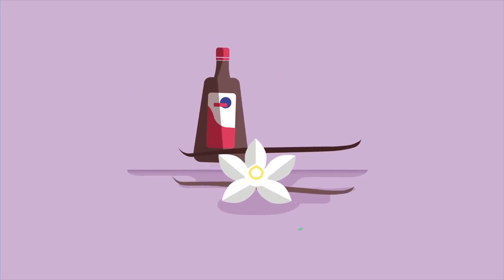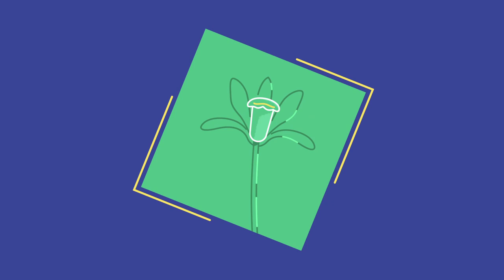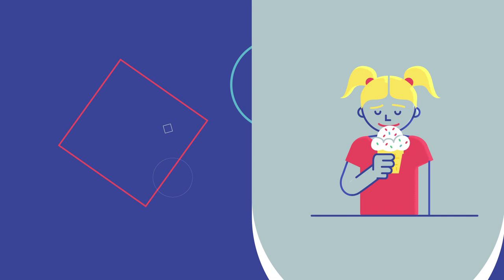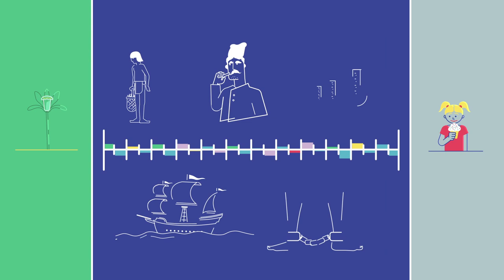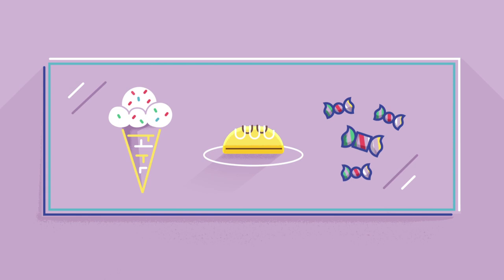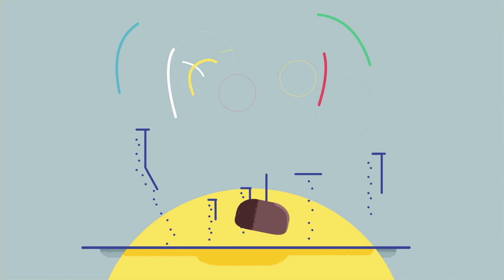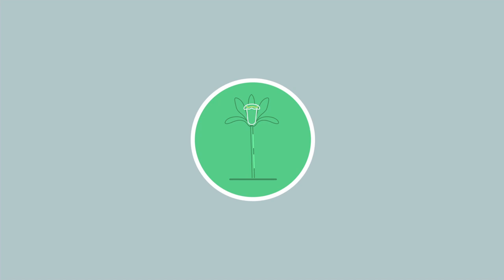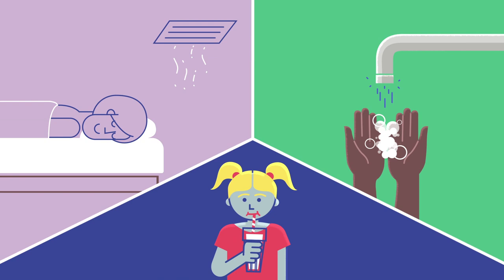The Journey of Vanilla: From Plant to Extract [From Our Sponsor]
Vanilla is, in truth, a mystical Mexican orchid that is so difficult to cultivate it's surprising anyone knows what it tastes like. Luckily for us, and for vanilla plants, the flavor is so good that much of the last 500 years have been dedicated to propagating and developing this tasty plant.

Vanilla is native to Mexico, where Aztecs, Totonacs, and Mayans enjoyed and traded it for many centuries before the arrival of Cortes and his conquistadores in the 16th century. After the conquering Spanish first tasted vanilla, they brought the beans back to Europe, where royals, bakers, and perfume makers soon asked for more of this magical flowering tasting machine.

As they did with many foods, Europeans increased their access to vanilla through a mutually reinforcing combination of science, conquest, and forced labor. It was a young slave working in the French colony of Réunion, the twelve year old Edmond Albius, who realized that the vanilla plant could be pollinated, but only by hand, while around the same time, a Belgian scientist named Charles Morren discovered a solitary species of bee native to Mexico that pollinated the Mexican vanilla plants in a similar way to Edmond's method.

This hand-pollination technique is still used today, in a process that is labor-intensive. It precipitated a massive rise in vanilla production almost immediately, which allowed for chefs around Europe to start experimenting with new uses for vanilla (hello, ice cream, pastries, and candies!). This only increased demand for this expensive plant that only flowers for one day.

It wasn't until the late 19th Century that scientists started extracting vanilla, and later deriving vanillin, the aroma that gives vanilla its distinctively sweet smell, from cheaper sources like wood pulp and clove oil. Overcoming a far-too-small supply of the vanilla plant traded in a tightly controlled market, these innovations have helped to make vanilla the most ubiquitous flavor in the world: it's in our spa ventilation systems, our hand soaps, and most importantly, our favorite foods.

Check out the new season of Savvy and learn "The Secret To the Best Cookie Buttercream Sandwich"

Love Meat? Tune in every week for explainers, best bites, science and more with Professional Carnivore, Nick Solares: